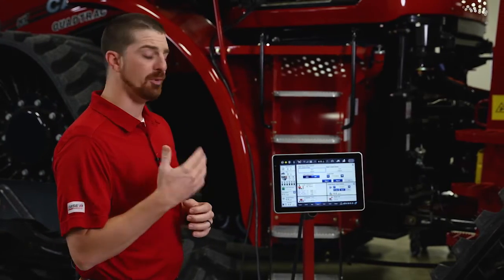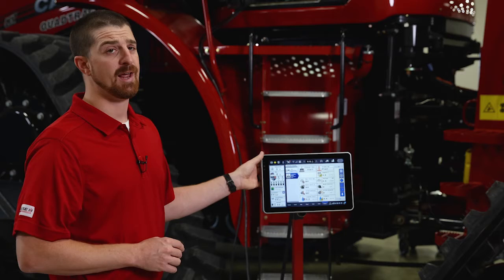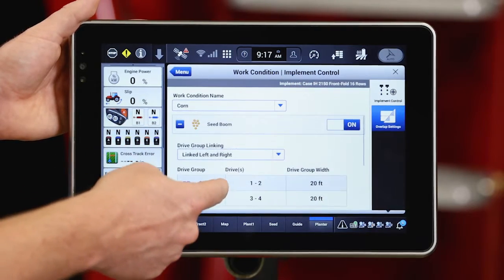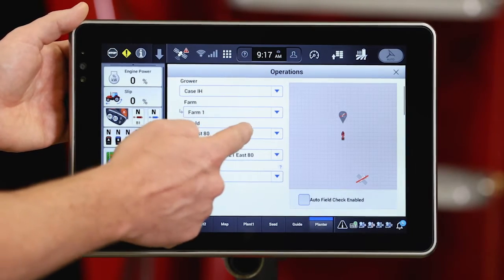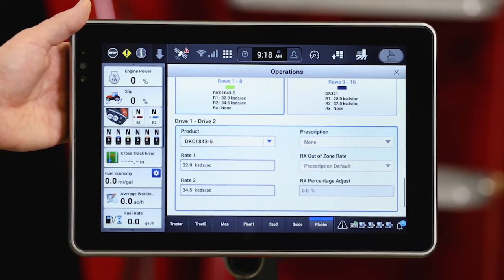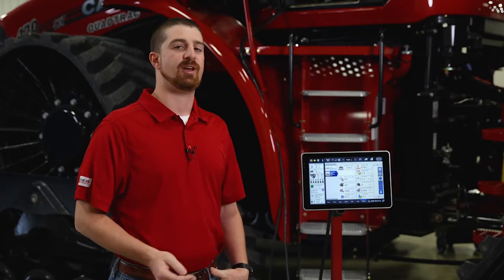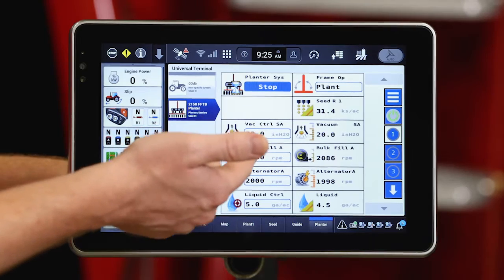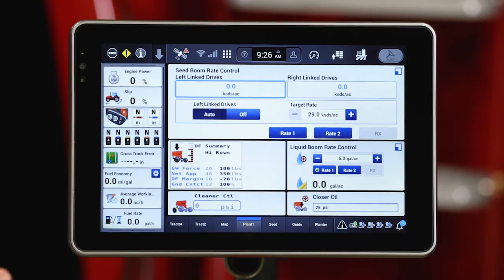Field Start Using a Pro 1200 Display When Connected to an Early Riser 2000 Series Planter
Field Start when using an AFS Pro 1200 when connected to an Early Riser 2000 Series Planter